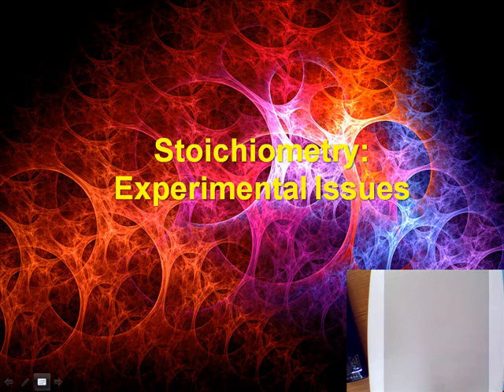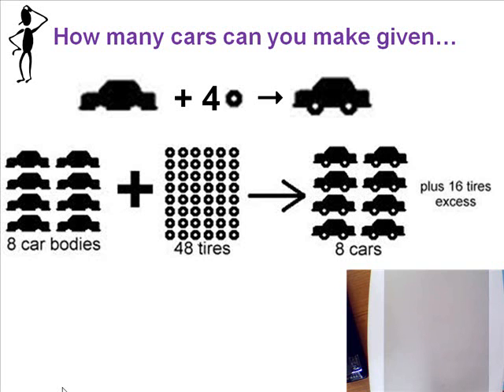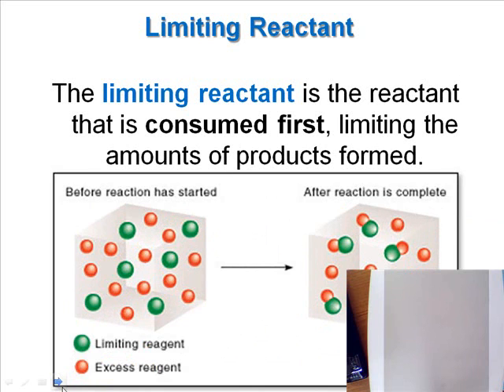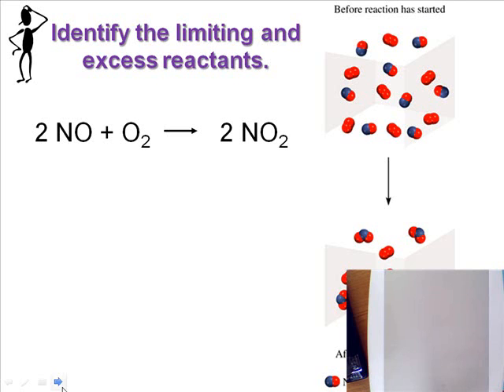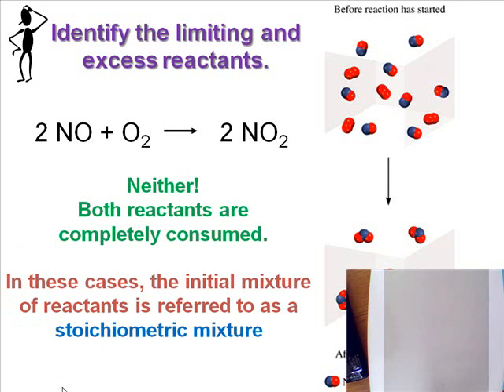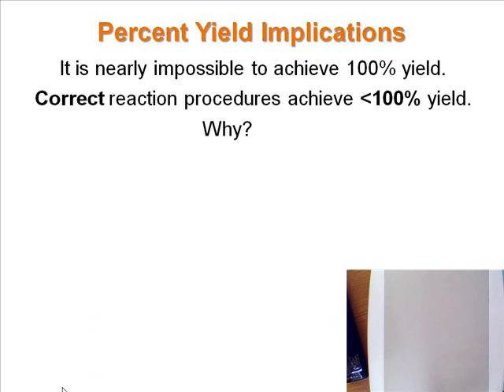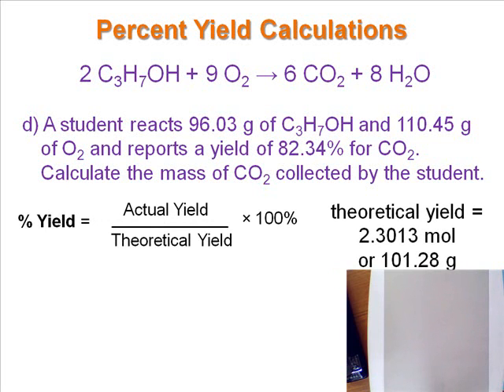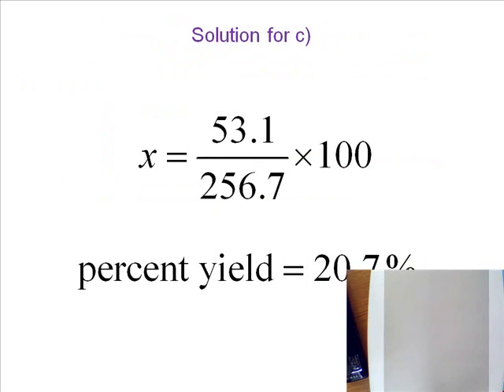Stoic Part 2 PwrPt